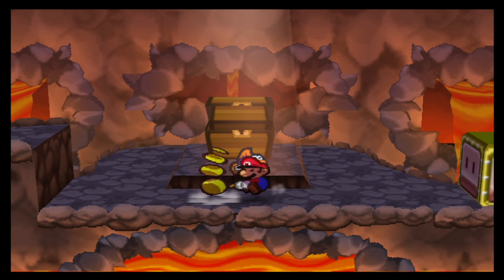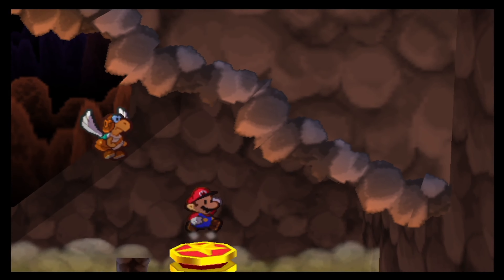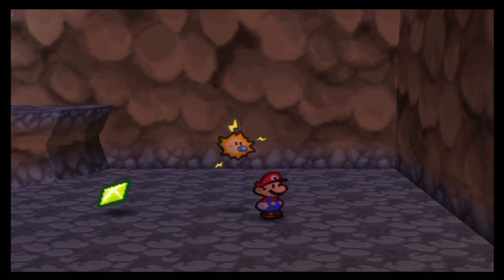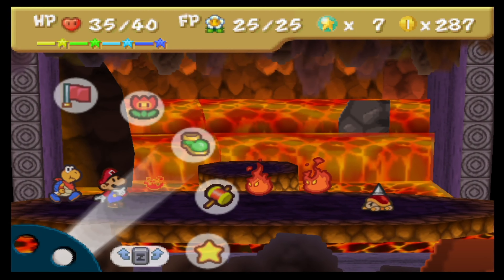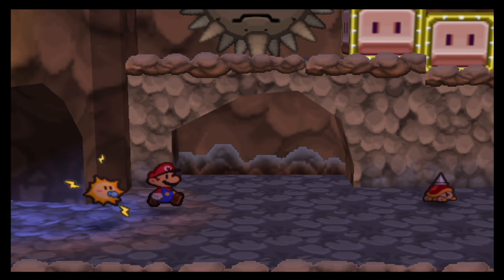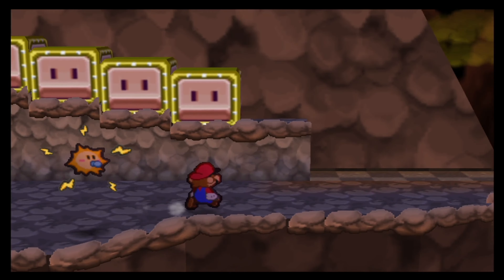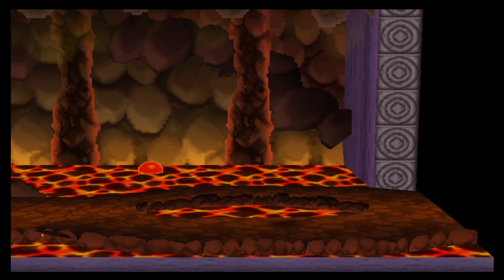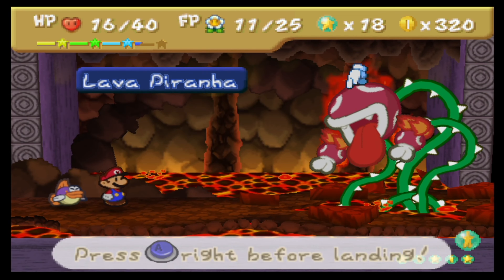Paper Mario - Part 33 - More Coins, Less Action Commands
Making our way through the last part of Mt. Lavalava today, we find out that Kolorado is a big idiot 🤣, that Merlee wants to see us rich 🤑 and that Action Commands are difficult to do on an elevated boss while being bothered by some good old fashioned Nintendo Switch frame drops 😅. But is all of this going stop us from getting through Chapter 5? Only time can tell. In this case the time of this video 😋.

Paper Mario is a Mario RPG game that began as a sequel to Super Mario RPG, but later changes in development resulted in the game becoming a standalone game that would even grow out to become its own sub-series within the Mario franchise. The game received critical acclaim, and was praised for its story, characters, and unique gameplay which combines RPG elements with action-adventure and classical Mario platforming action. But the game stood out the most because of its visuals. With an entire world and all of its inhabitants made out of paper, the game is a lust for the eye and almost feels like you're literally playing through a storybook. In the game Mario tries to rescue Princess Peach from Bowser, who has imprisoned the seven "Star Spirits", lifted her castle into the sky and has defeated Mario after stealing the Star Rod from Star Haven and making himself invincible. Mario must then try to save the Star Spirits so they can help him negate the effects of the Star Rod and save the Mushroom Kingdom once again. In this game it is all paper, but it is also still Mario!

Chapter select:
(0:00) Chapter 5 - Mt. Lavalava - Dizzy Stomp
(2:10) Chapter 5 - Mt. Lavalava - Super Block 9
(3:52) Chapter 5 - Mt. Lavalava - Star Piece 67
(5:40) Chapter 5 - Mt. Lavalava - Star Piece 68
(12:43) Chapter 5 - Mt. Lavalava - vs. Lava Piranha